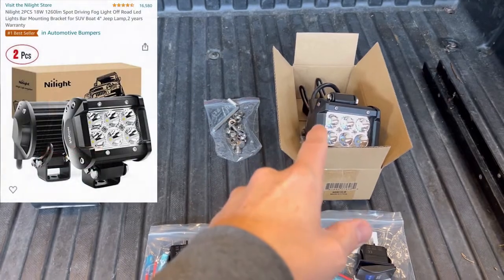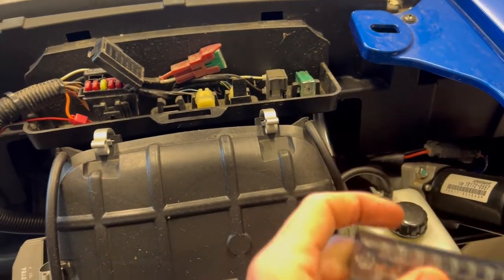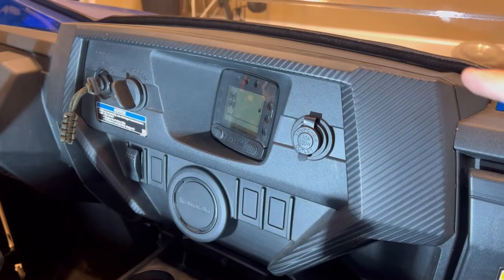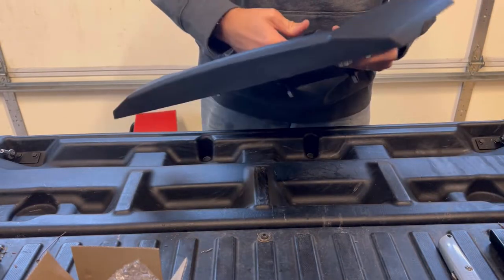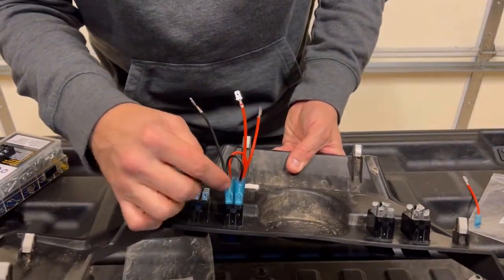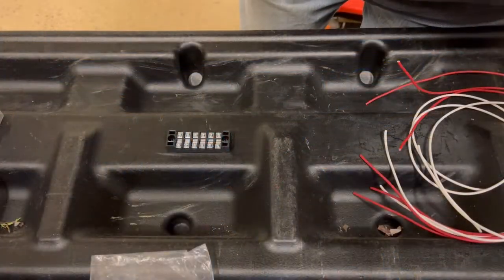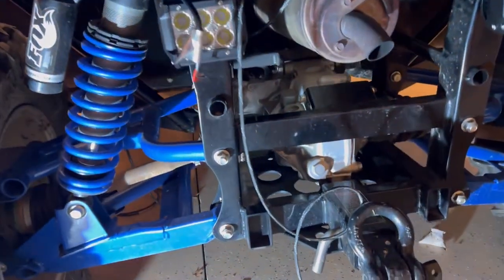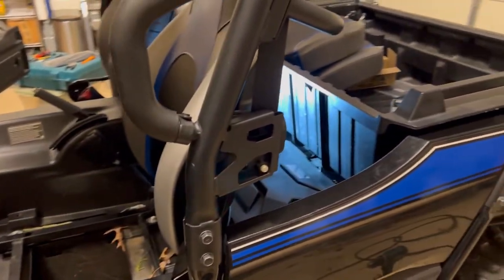Kawasaki Teryx Rear Light Bar Install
n this video I will be covering how I added a some rear flood lights and waterproof switches to the dash. Most of this video is dedicated to the electrical surrounding the dash and the terminal block.

Material:

Nilight 2PCS 18W 1260lm Spot Driving Fog Light Off Road Led Lights Bar Mounting Bracket for SUV Boat 4" Jeep Lamp,2 years Warranty

Rock Lights Waterproof Rocker Switch Toggle - ON/Off Blue LED Light - 12V 20Amp 24V 10Amp, 5 Pin for Automotive Cars Vehicles Marine Boats Trucks Trailers 4x4 Caravans RVs SUV ATV UTV & More

Interior Light Waterproof Rocker Switch Toggle - ON/Off Blue LED Light - 12V 20Amp 24V 10Amp, 5 Pin for Automotive Cars Vehicles Marine Boats Trucks Trailers 4x4 Caravans RVs SUV ATV UTV & More

Rear Lights Waterproof Rocker Switch Toggle - ON/Off Blue LED Light - 12V 20Amp 24V 10Amp, 5 Pin for Automotive Cars Vehicles Marine Boats Trucks Trailers 4x4 Caravans RVs SUV ATV UTV & More

LEADTOPS 10Pcs 18mm 12V Eagle Eye LED Car Fog DRL Daytime Running Light Backup Reverse Tail Rock Lights Small bulb (White, Black Case)

Glarks 124Pcs(8Sets) Terminal Block Set, 8Pcs 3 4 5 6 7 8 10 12 Positions 600V 15A Dual Row Screw Terminals Strip + 16Pcs Pre-Insulated Barrier Strips + 100Pcs Insulated Fork Wire Connector

KLTECH 4Pcs Auto Door Clip Panel Trim Removal Tool Kits for Car Dash Radio Audio Installer Pry Tool

I hope you enjoy the video. Please assess your own capabilities before attempting anything you see in this or any other video. Warranty void if used. Delete before using.  Do not lick the electrical terminals. No small animals were harmed in the filming of this video. Press 2 por español. Filmed in front of a live audience. :)

Musician: LiQWYD

Musician: LiQWYD

Musician: LiQWYD